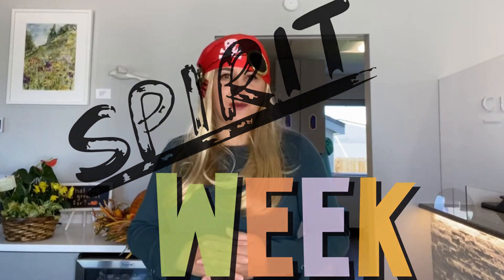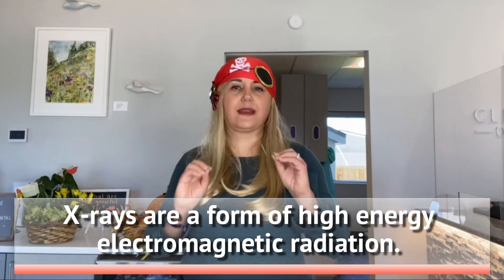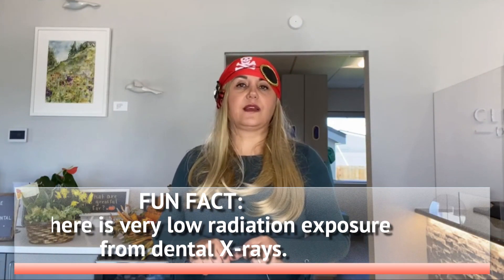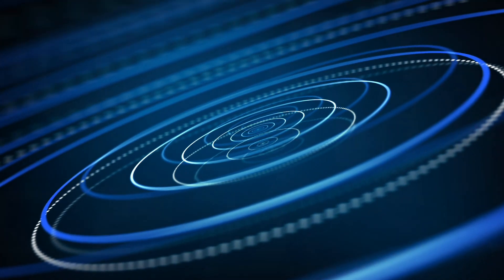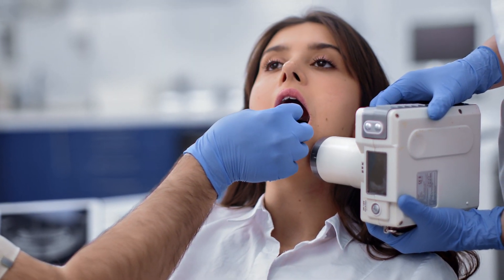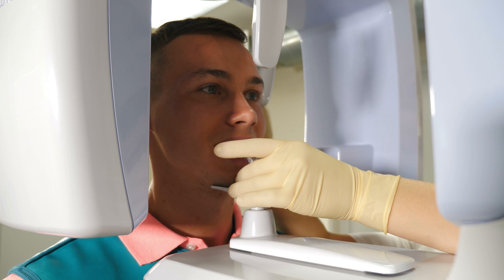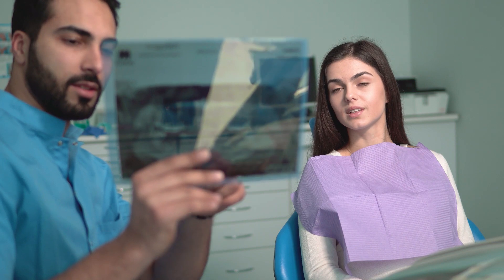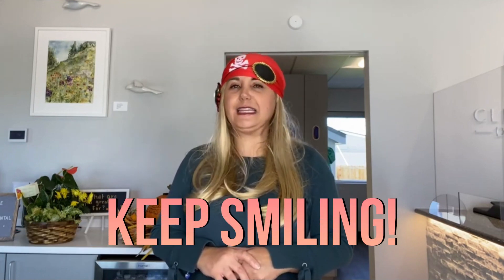Dental X Ray Safety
Today, we're demystifying dental X-ray safety. X-rays are a powerful tool in dentistry, and we want to assure you they're safer than you might think.

Believe it or not, common devices like cell phones and microwaves emit more radiation than dental x-rays. Our world is naturally radioactive, with sources like the sun, soil, rocks, buildings, air, and water.

Here's a reassuring fact: dental x-rays, especially digital ones, expose you to minimal radiation, even less than a cross-country flight. We take extra precautions, using lead aprons with thyroid collars and ensuring metal objects are removed from the X-ray area. It's essential to inform us if you're pregnant.

Dental X-rays are indispensable for early disease detection and treatment, saving time, and money, and preventing discomfort.